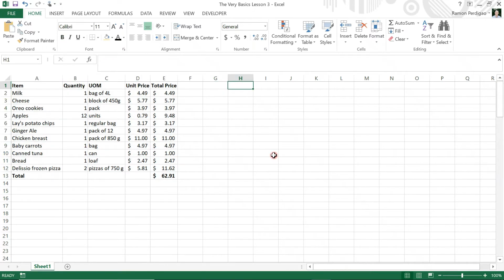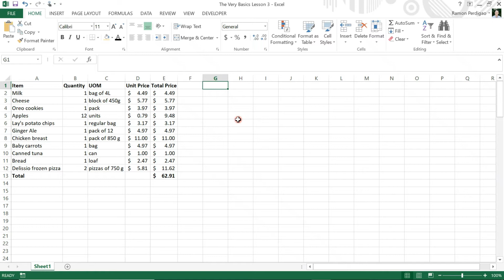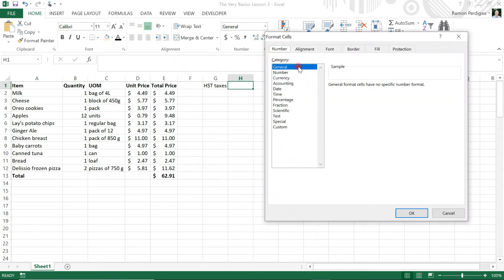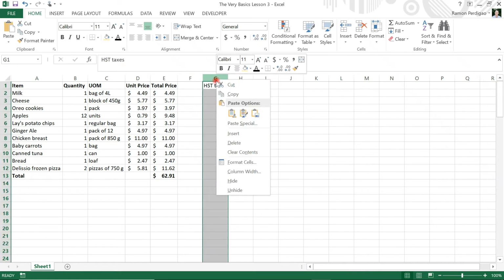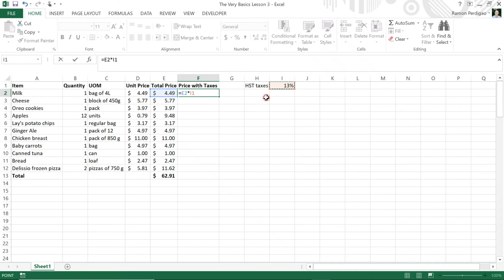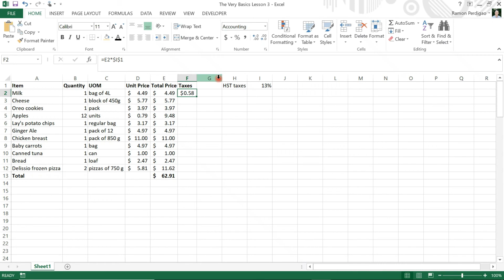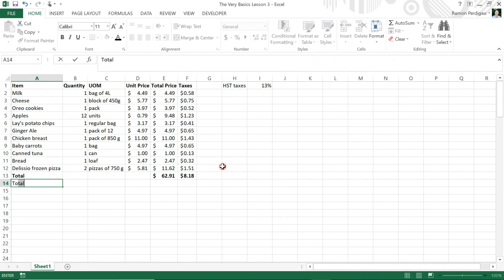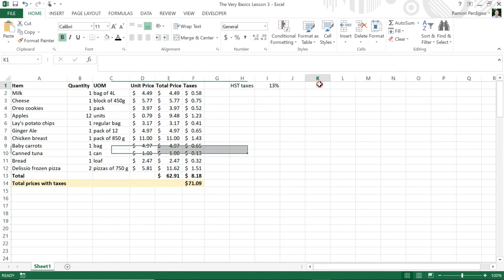Learn Excel with Ramon: The Very Basics Lesson 3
This is video 3 of the series The Very Basics. In this video I show how to index a single cell and use it to apply taxes to the grocery list I created in lesson 1. I use Excel 2013.